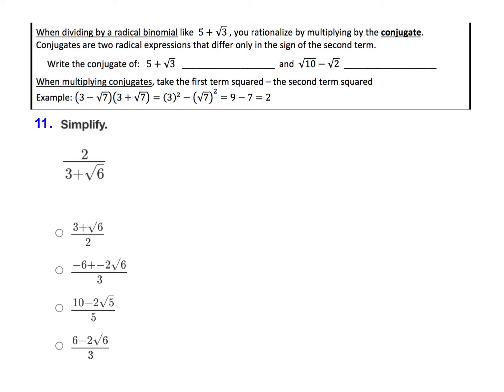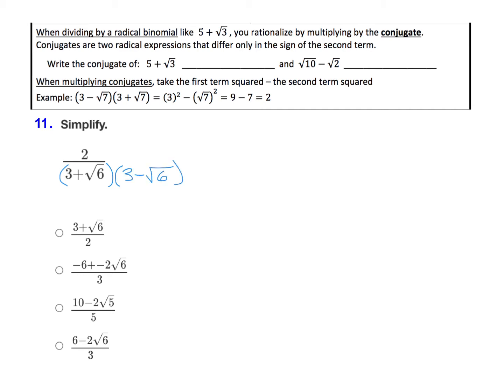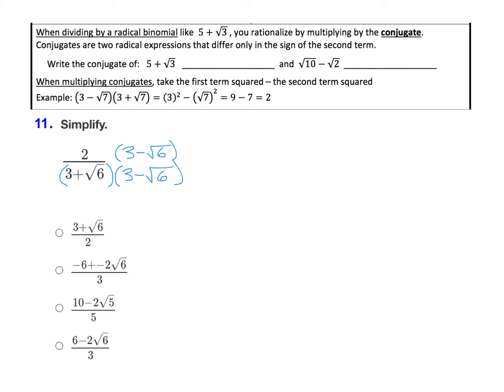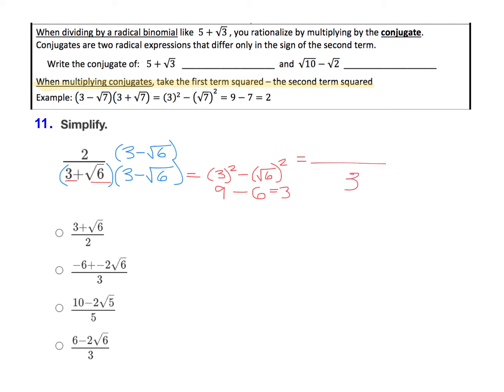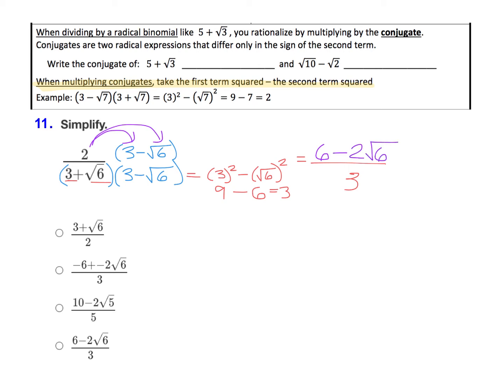#11 - Unit 11 Test Review